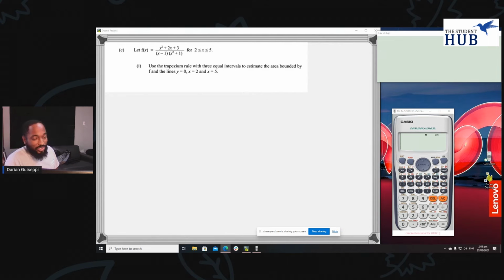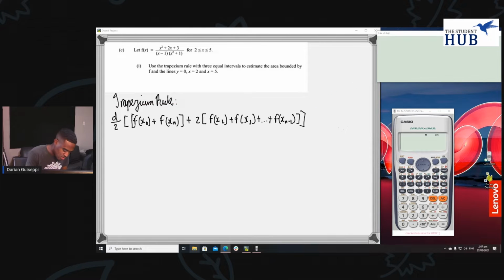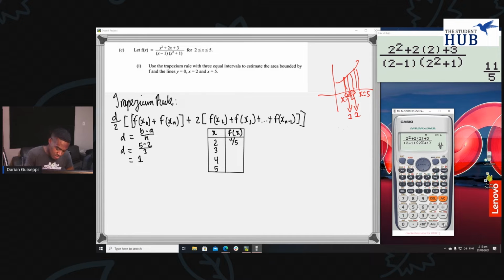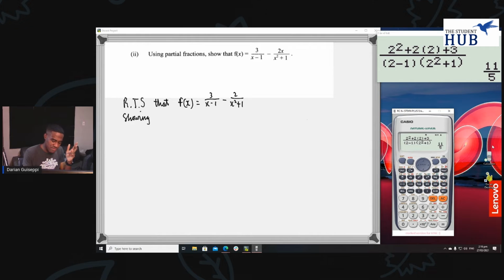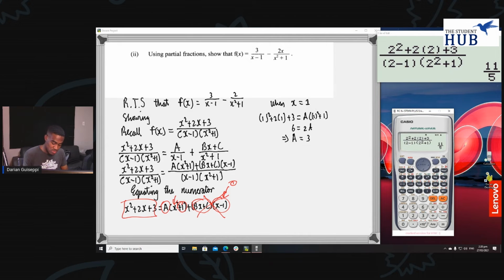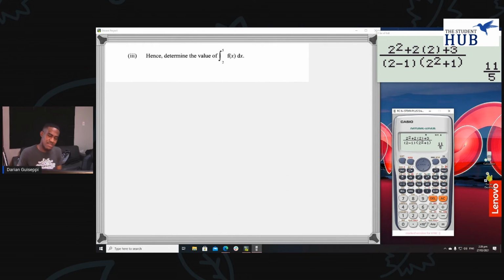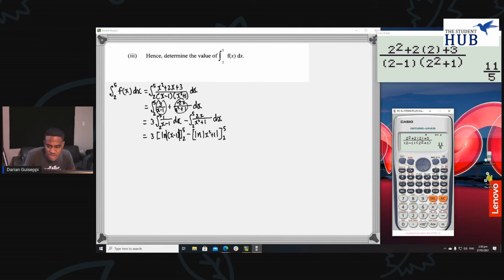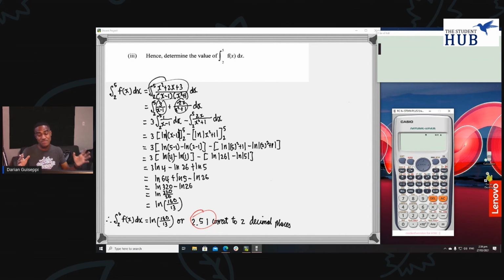Trapezium Rule and Partial Fractions | CAPE Pure Maths | 2020 Question 2 part c